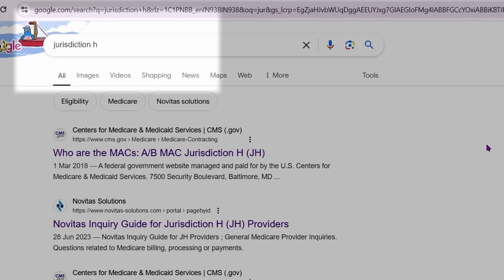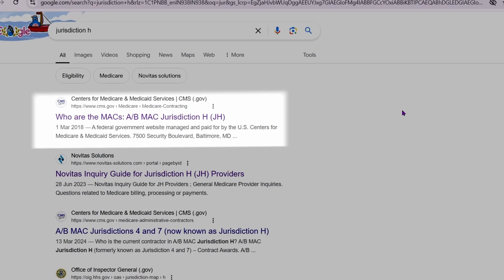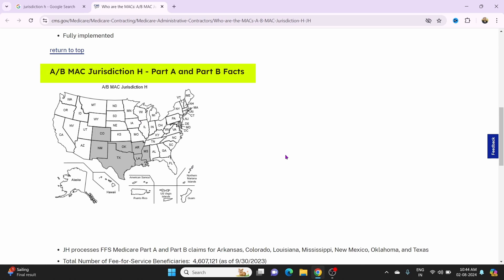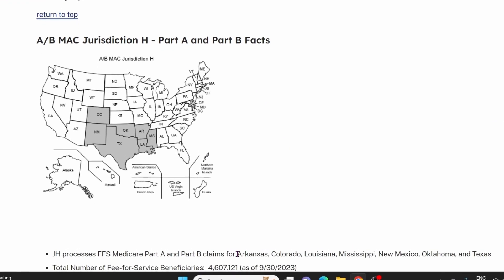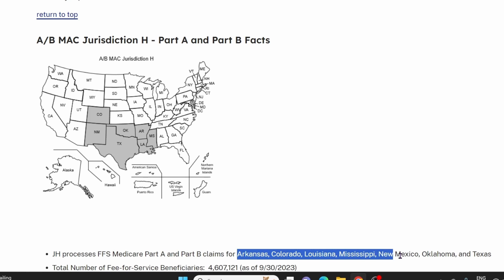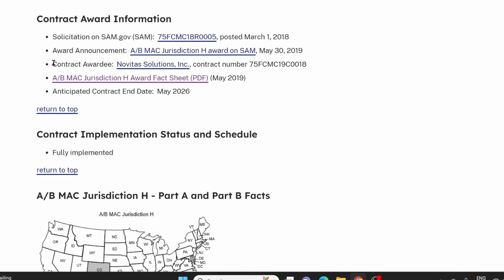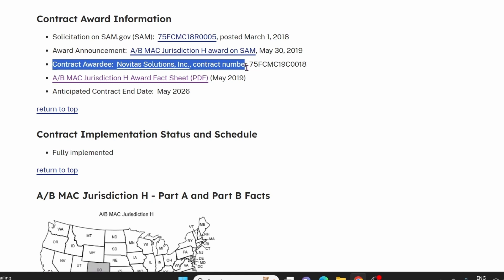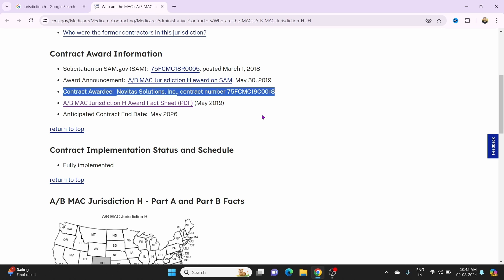Understanding NCD and LCD in Medical Billing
In this video, we dive deep into the crucial concepts of National Coverage Determinations (NCD) and Local Coverage Determinations (LCD) and their significance in the world of medical billing.

What You’ll Learn:

Introduction to NCD and LCD: Understand the fundamental definitions and purposes of NCD and LCD.
Key Differences: Learn the distinctions between NCDs and LCDs and why they matter.
Impact on Medical Billing: Discover how NCDs and LCDs affect the medical billing process and reimbursement.
Compliance and Best Practices: Get tips on ensuring compliance with NCD and LCD guidelines to optimize your billing practices.
Case Studies: Explore real-world examples to see how NCDs and LCDs are applied in medical billing scenarios.
Whether you’re a seasoned medical biller or new to the field, this video will provide you with valuable insights to enhance your billing practices and ensure accurate and efficient claims processing.